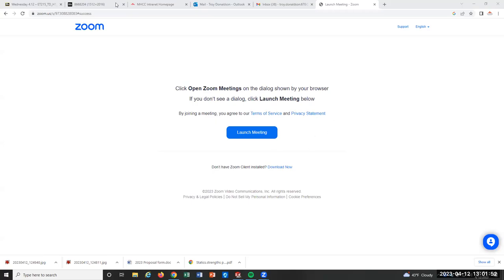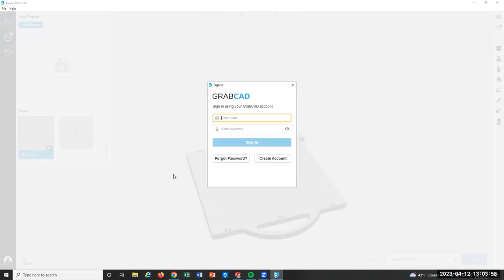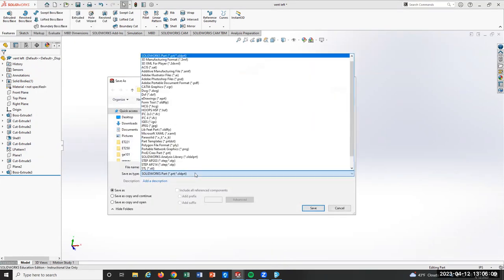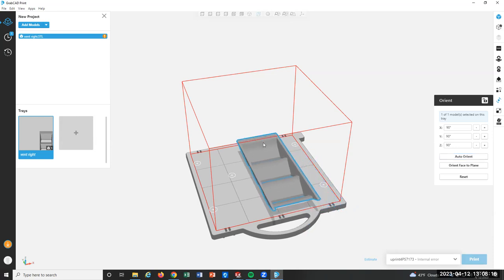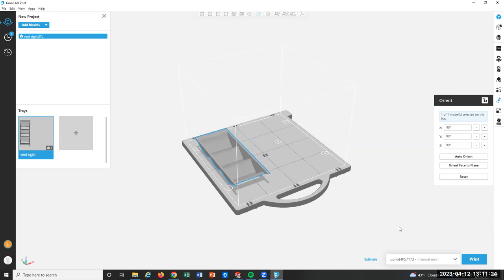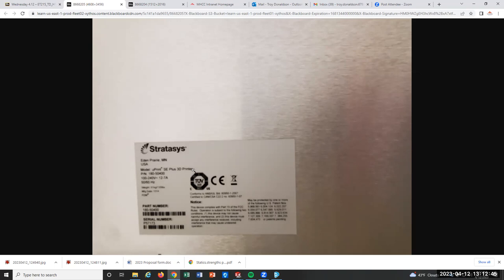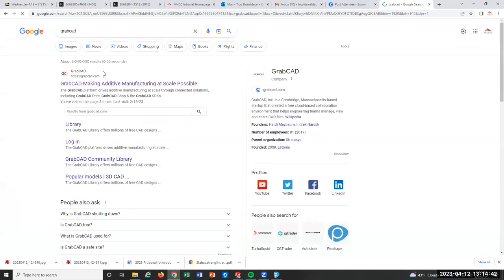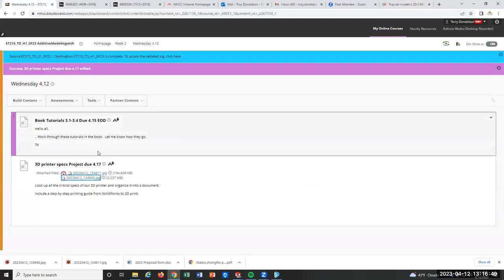ET215 3D printer project lecture